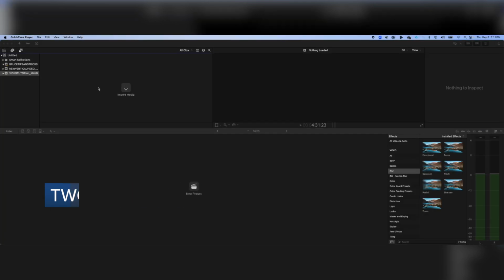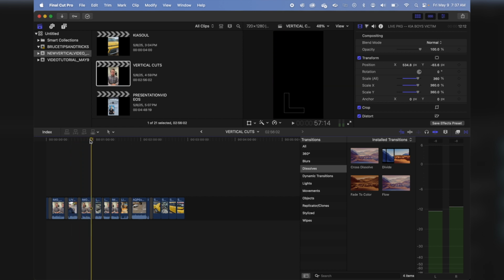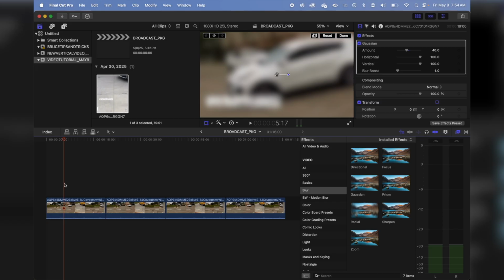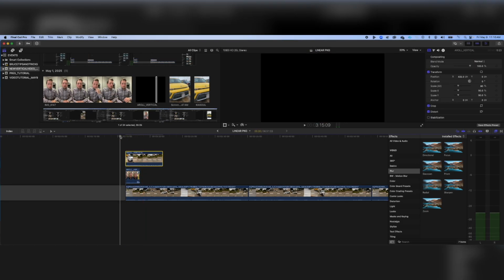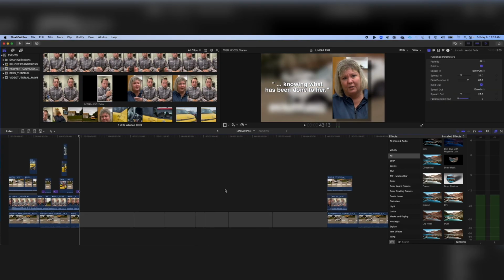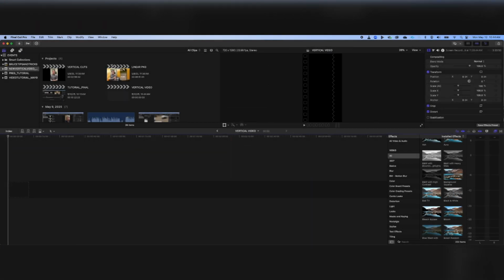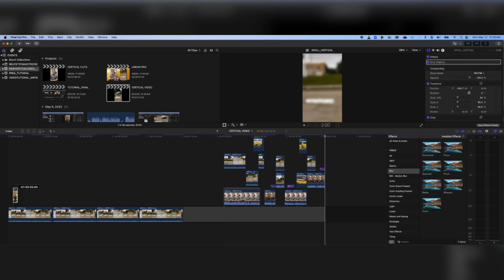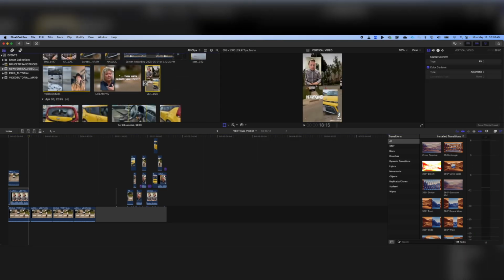USING VERTICAL VIDEO FOR AIR AND SOCIAL